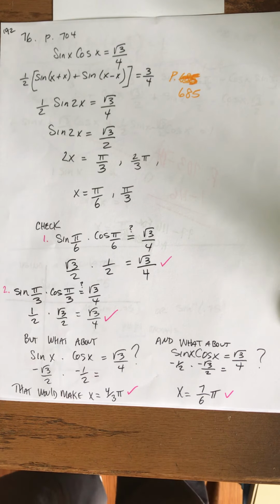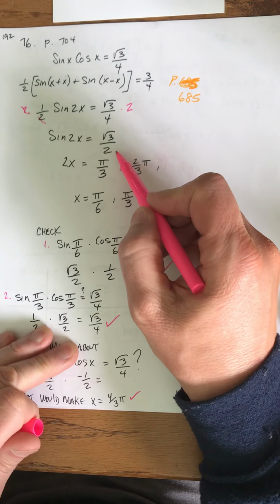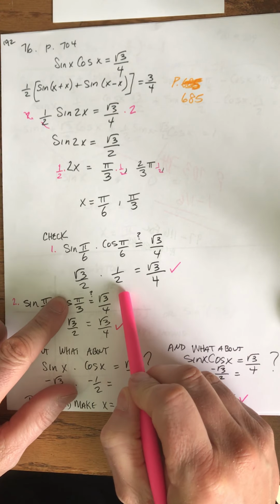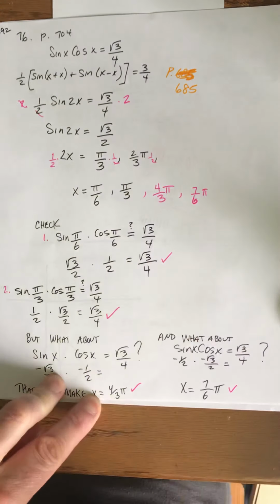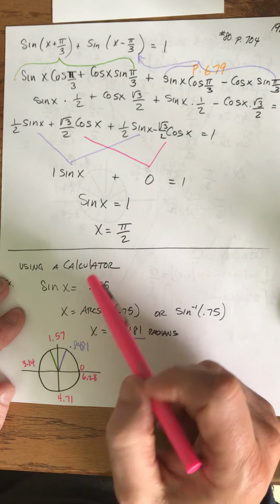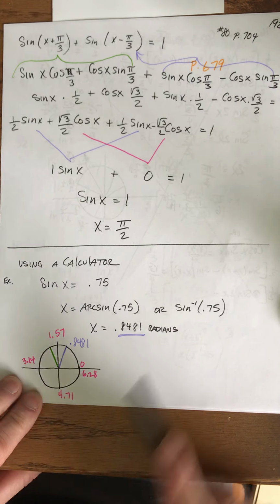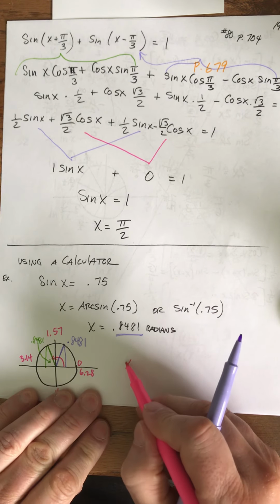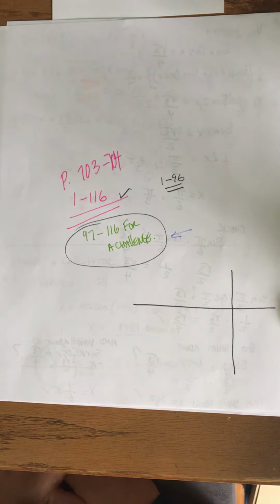192 more trig equations